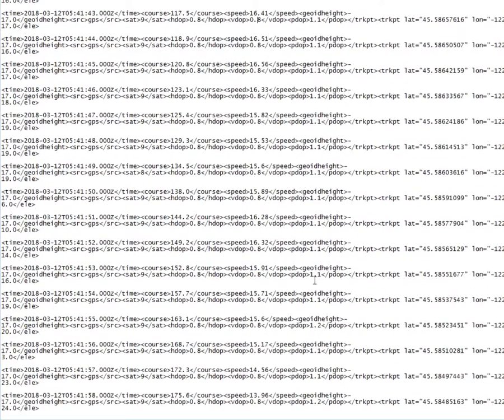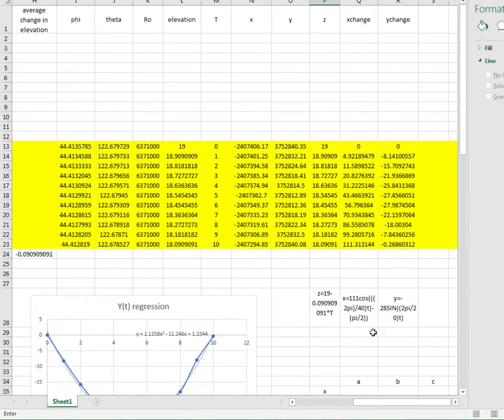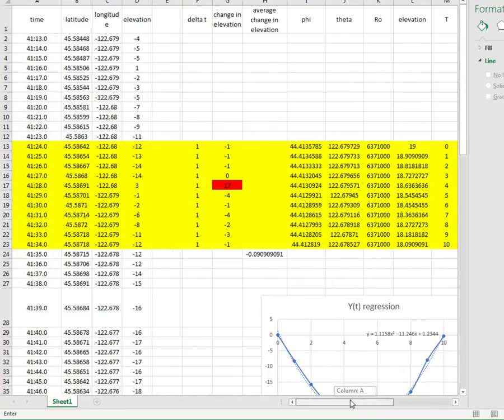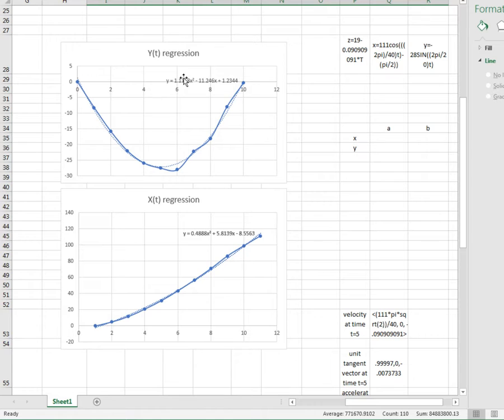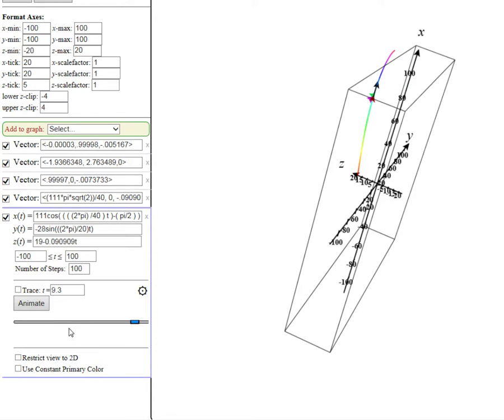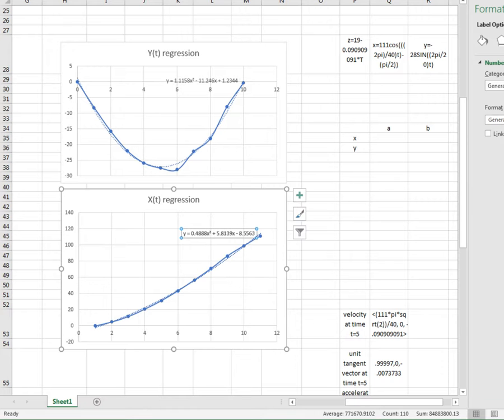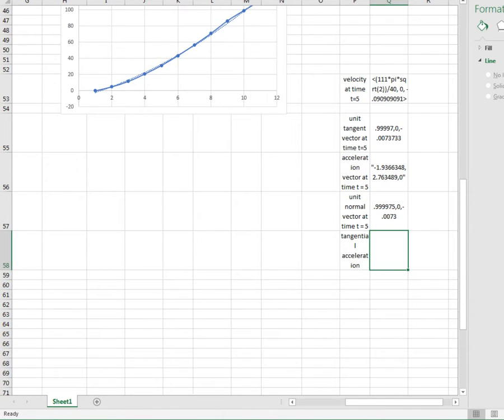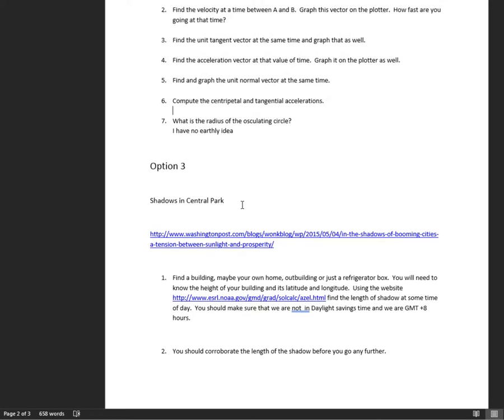Space Curve Project